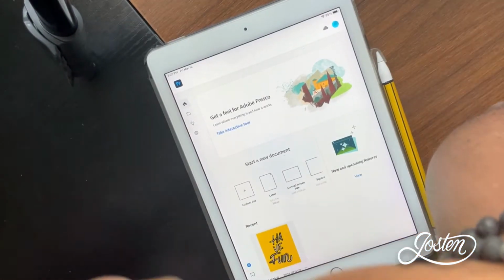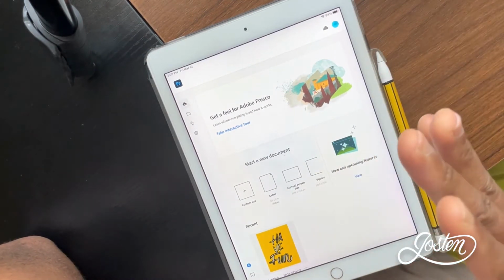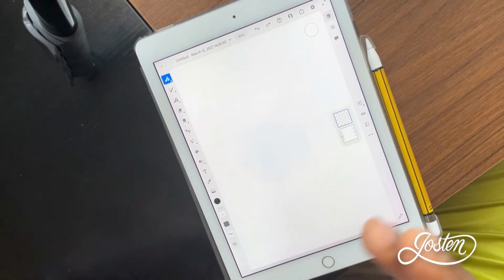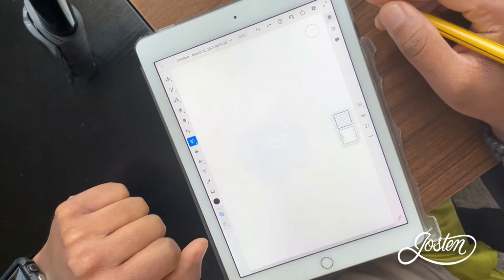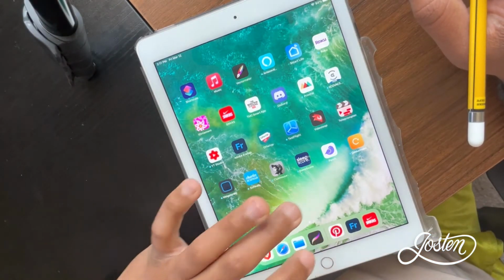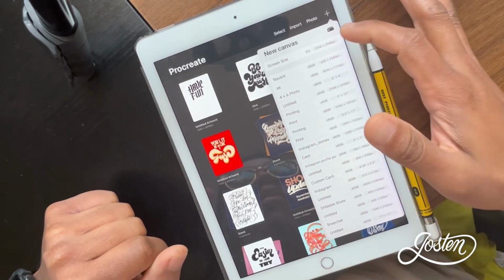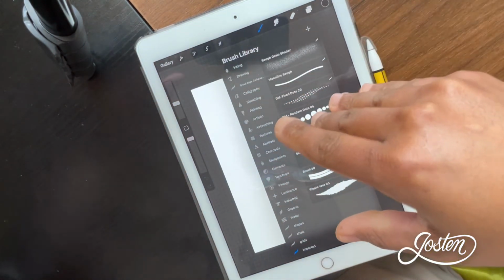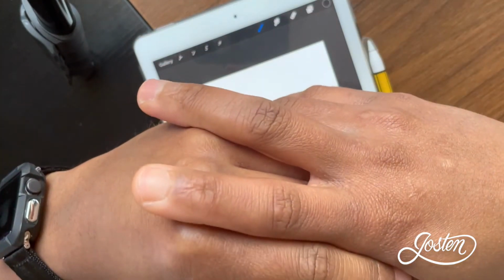Adobe Fresco vs Procreate (My thoughts and Review)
RIP Evan / Geneva Dooley

 Instagram Instagram.com/JostenDooley